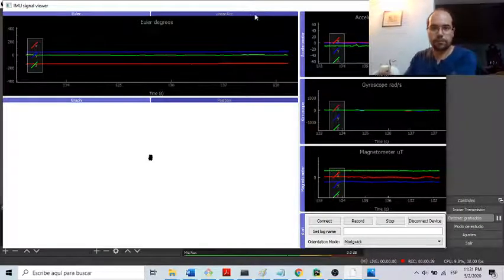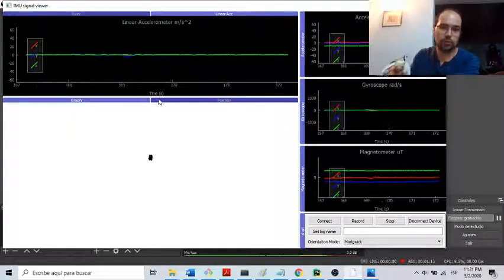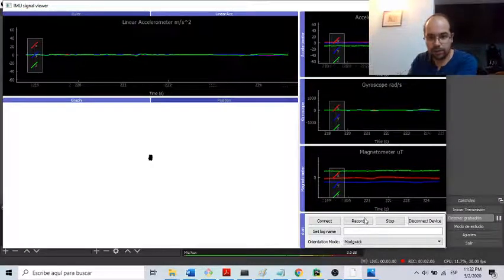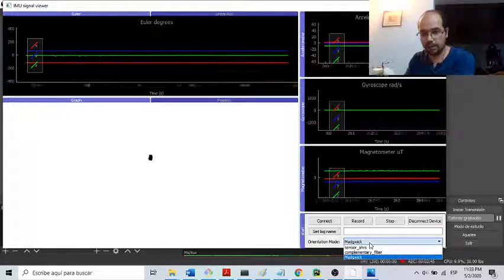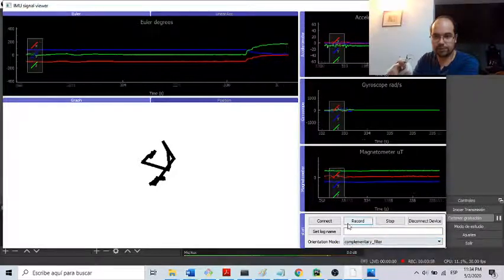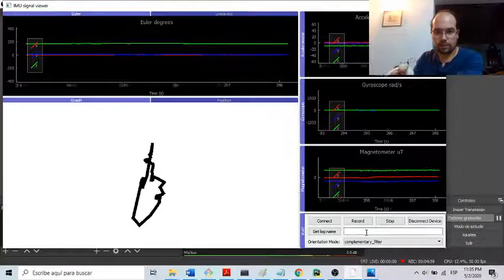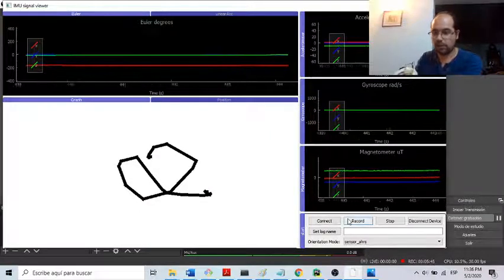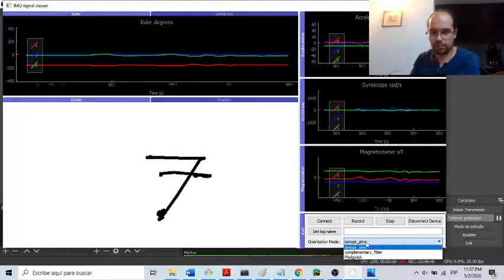Writing with IMU device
Preliminary work with IMU device for writing